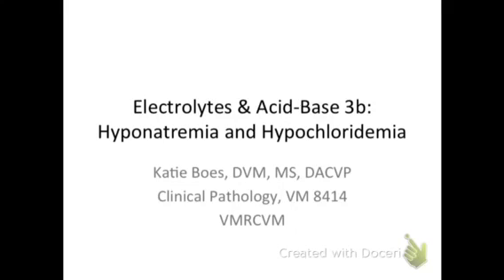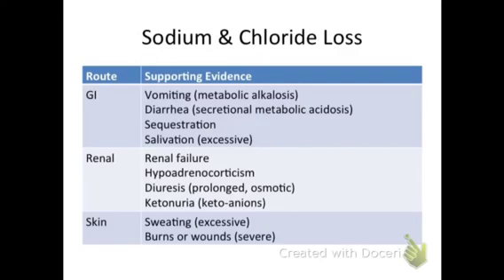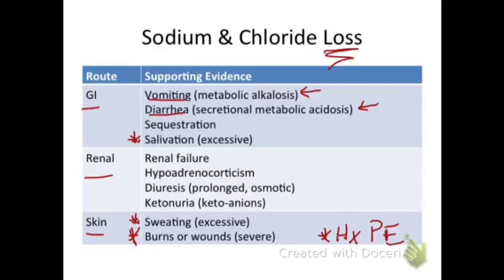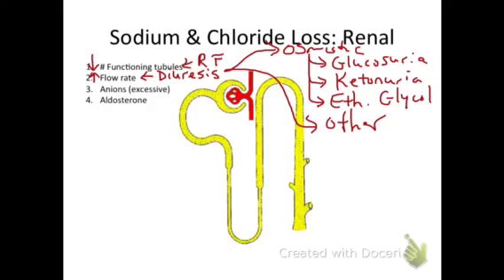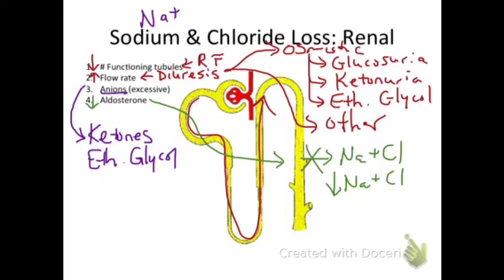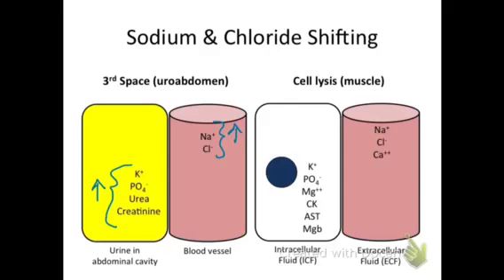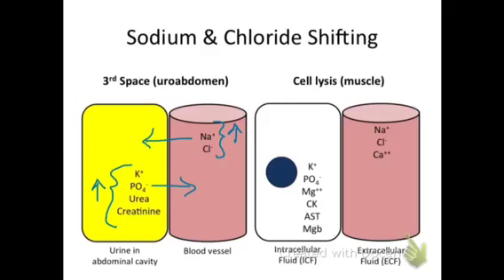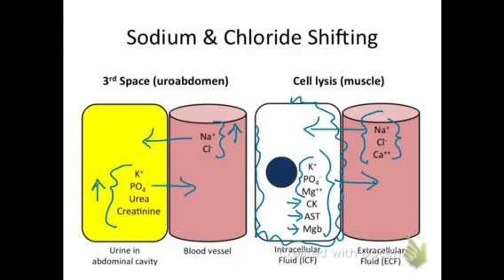Elec & AB 3b